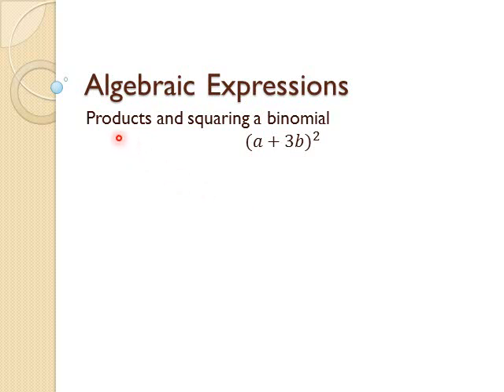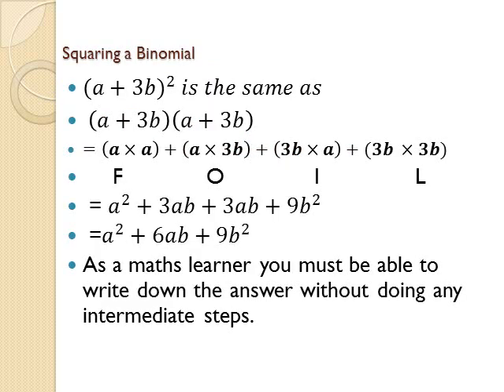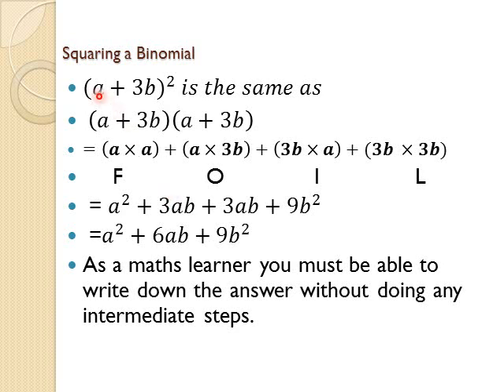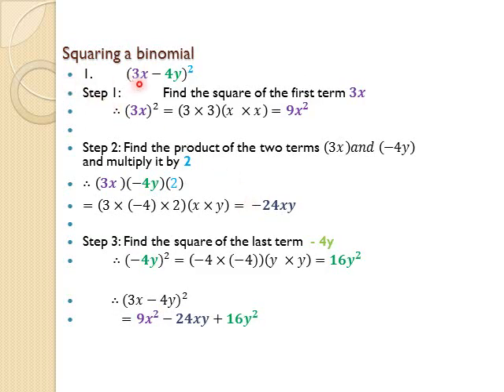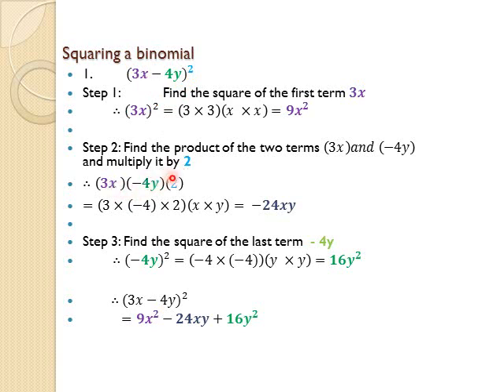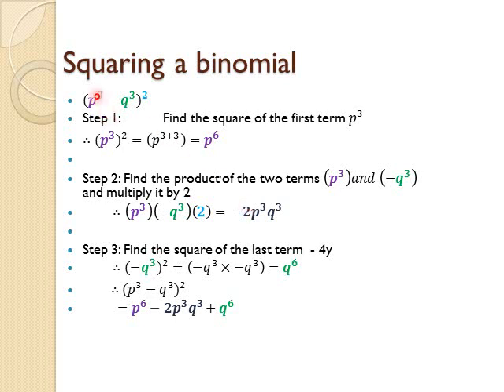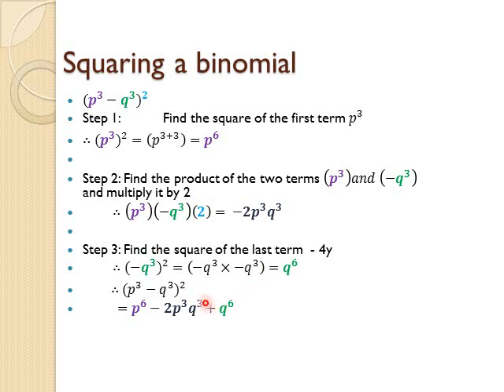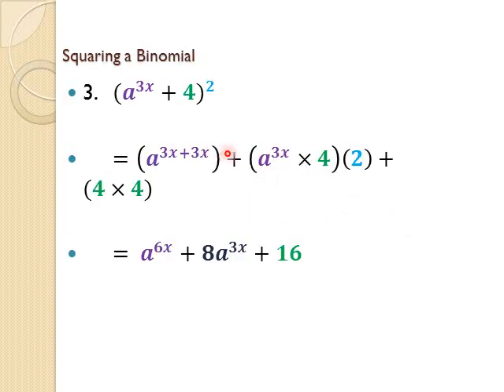2 4 Products and Squaring a Binomial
In this lesson you will learn how square a binomial to find the products of that binomial.